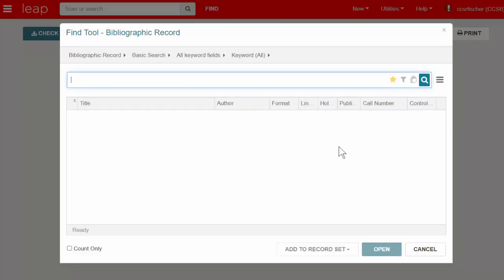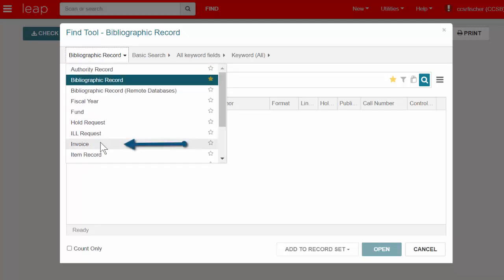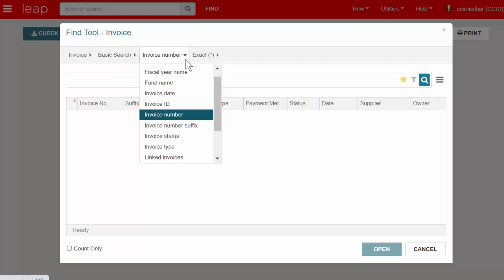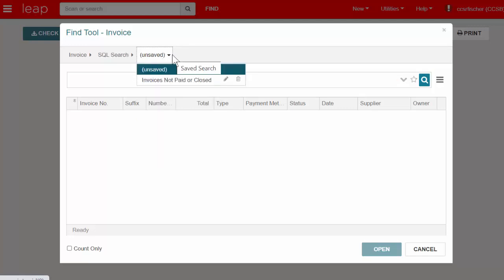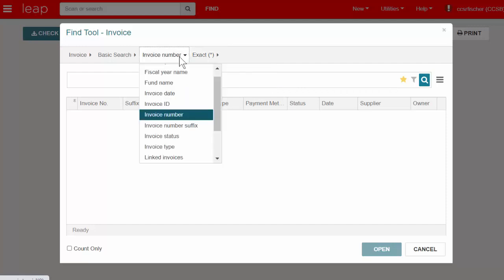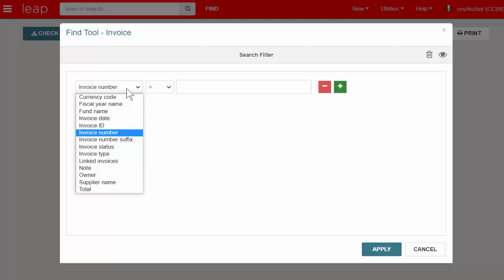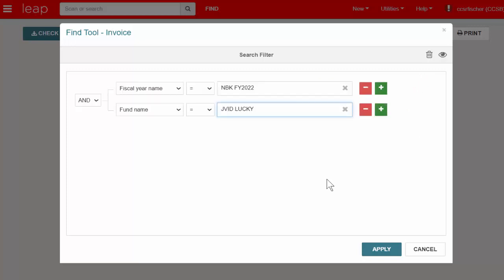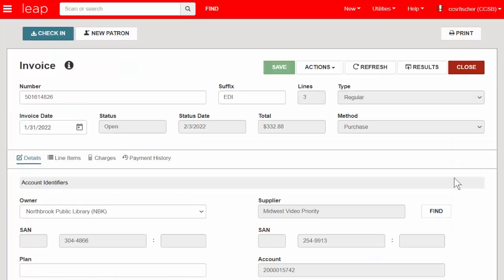Using the Leap Find Tool for Acquisitions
This video demonstrates how to use the Leap Find Tool to search for Acquisitions records.